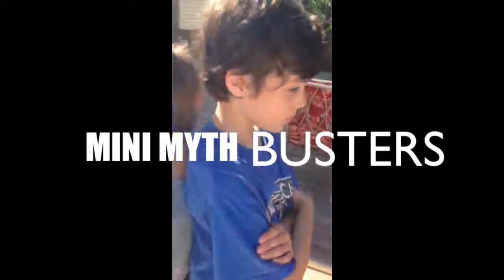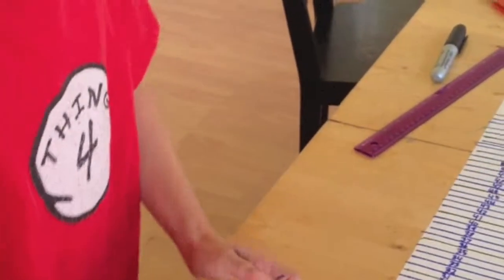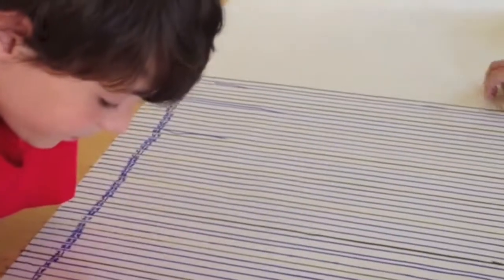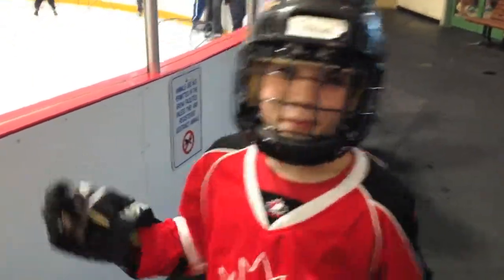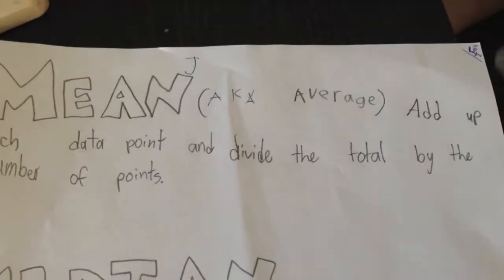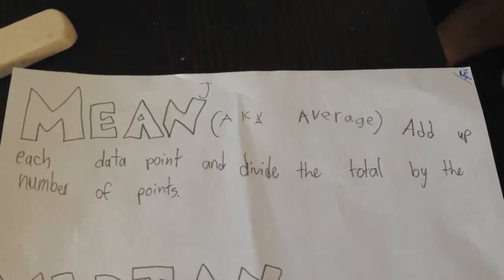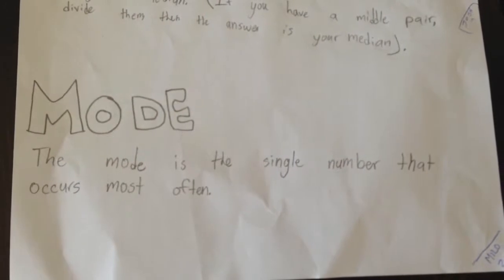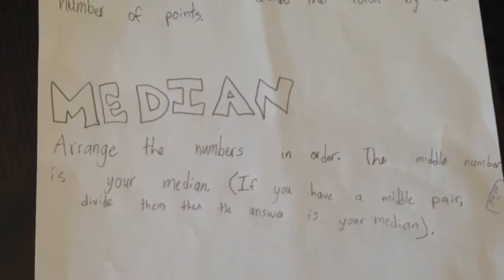MiniMythbusters 1 - Hockey puck challenge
Hockey puck challenge - measurement movies